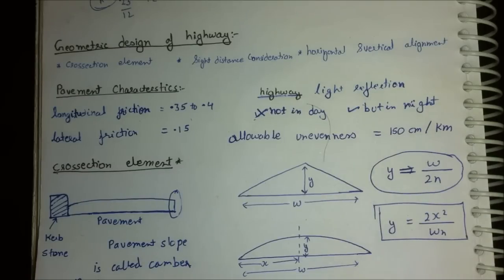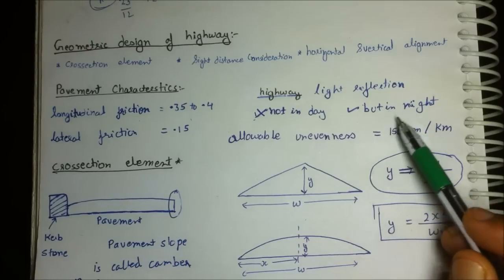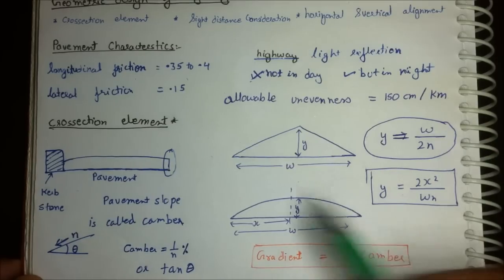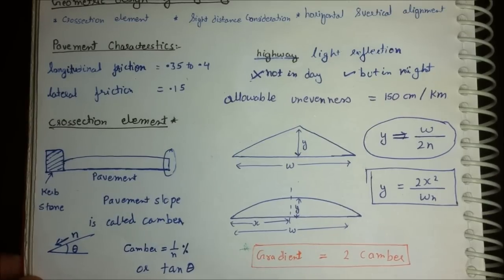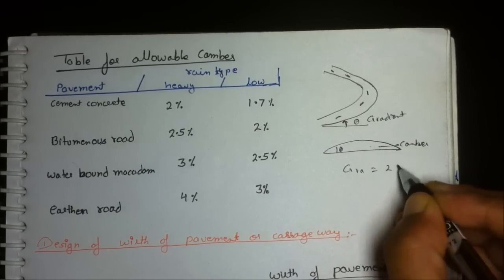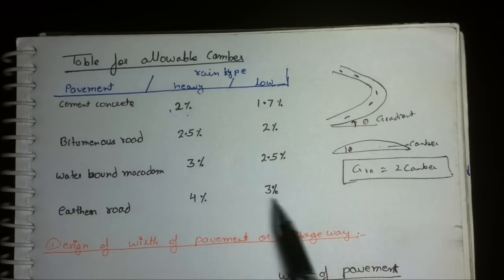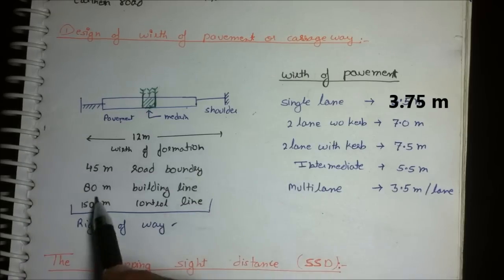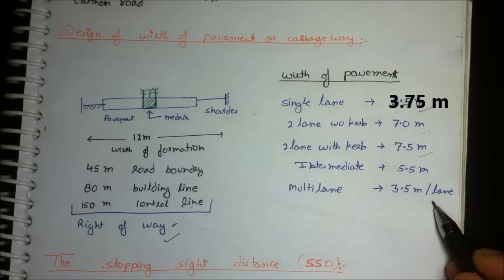Geometric Design Lecture 2 Highway Engineering.